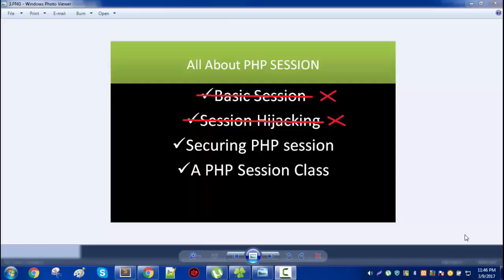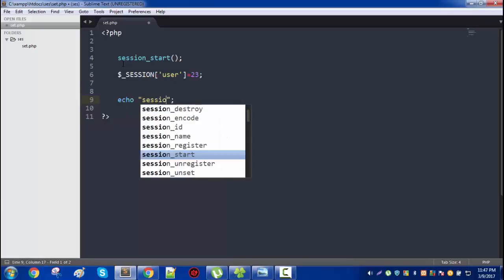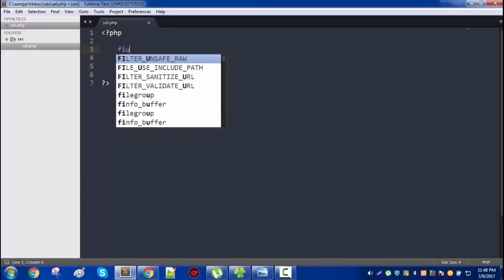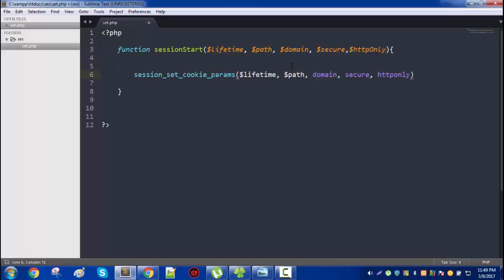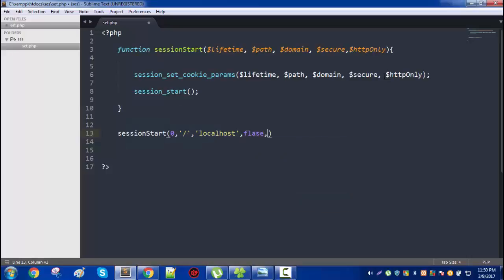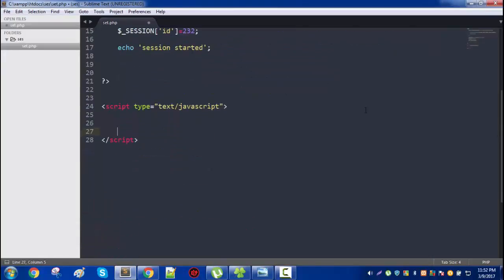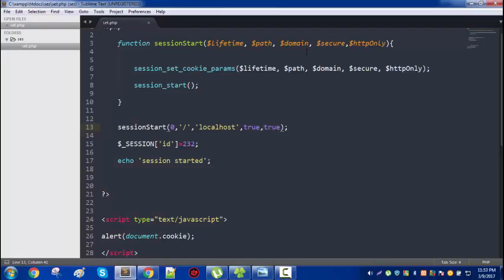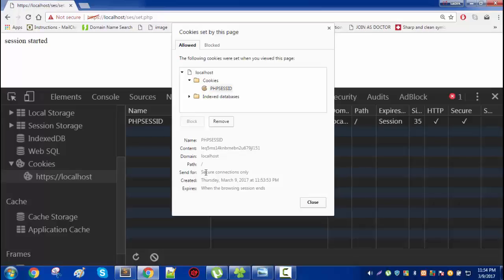Secure your php session-03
From this video, you will be able to learn how to use the sessions in php the correct way. You should never simply start a session. You need to keep on mind that it is not accessible via the js codes.